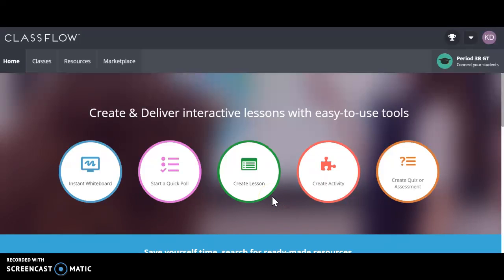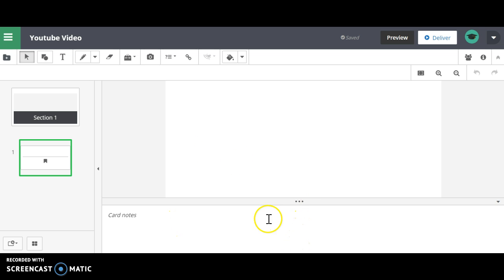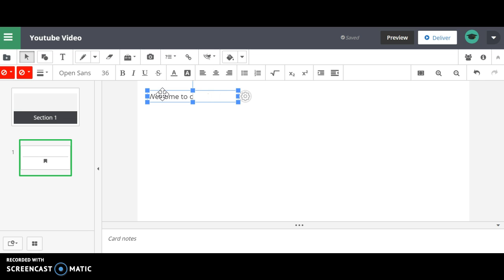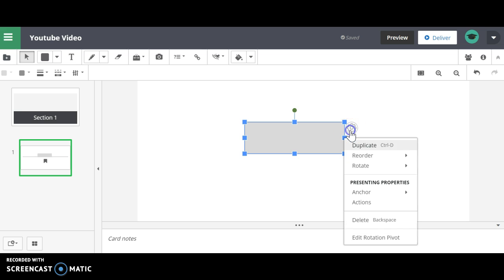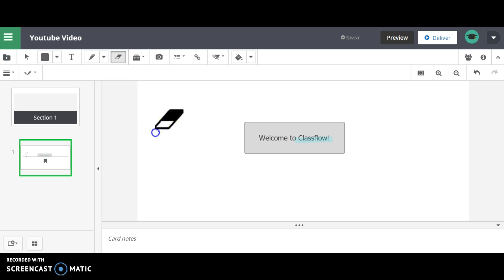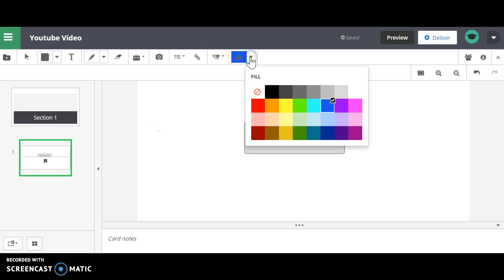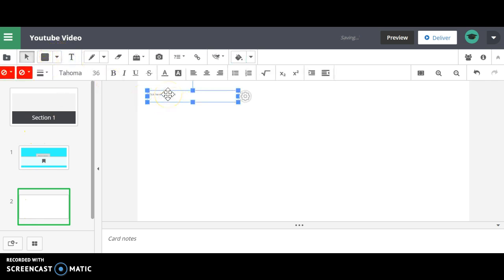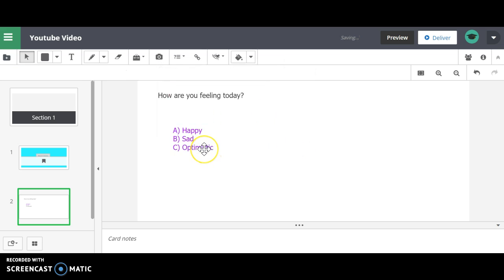Creating a Lesson in Classflow